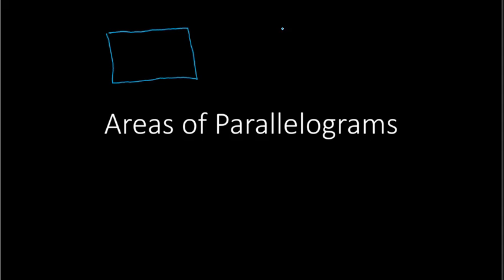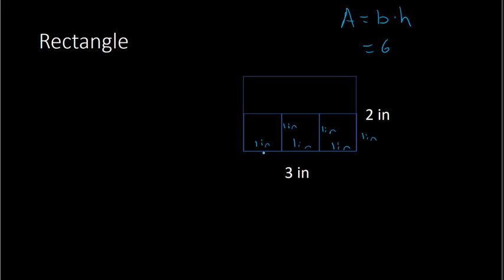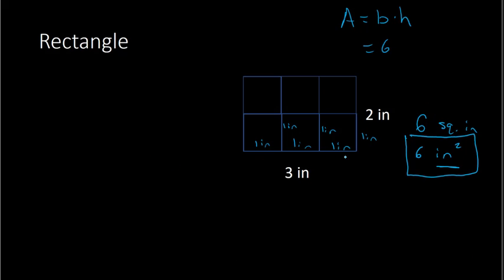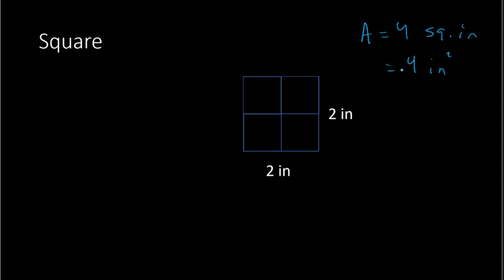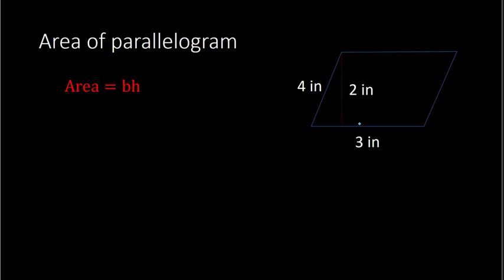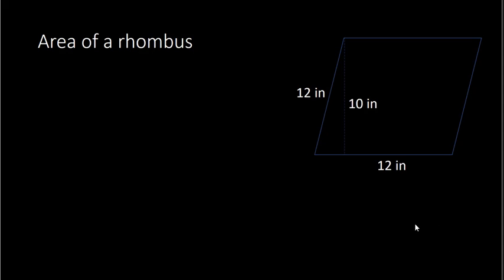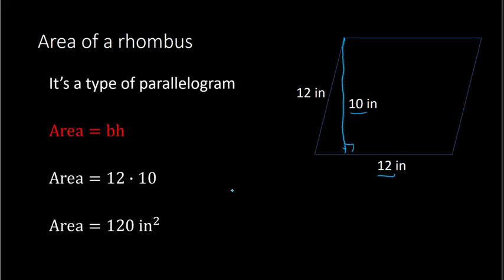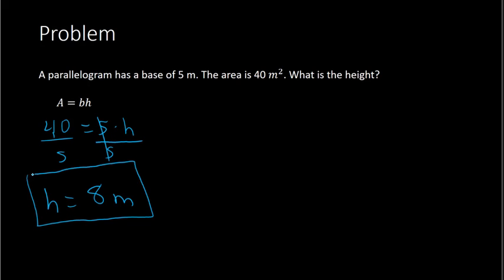Areas of Parallelograms (6th Grade)